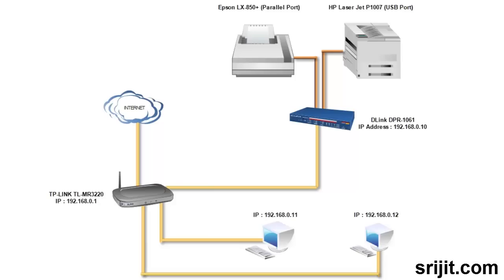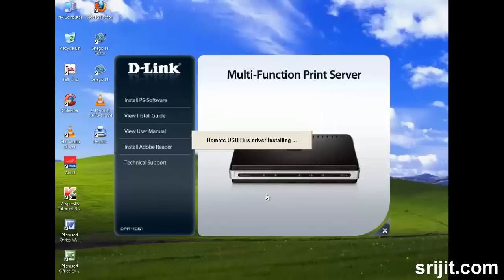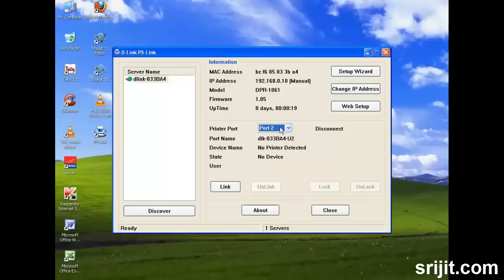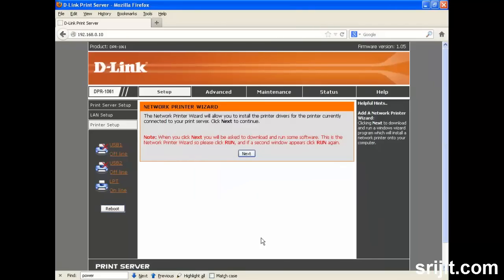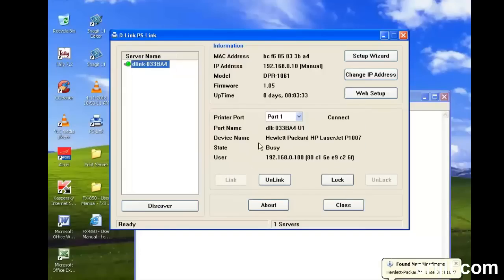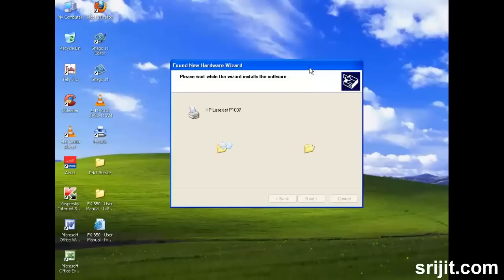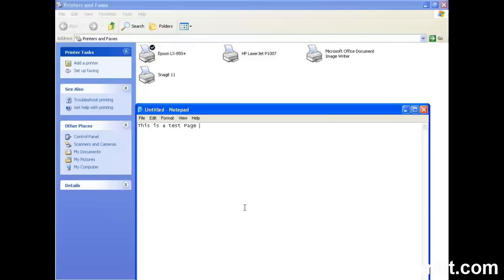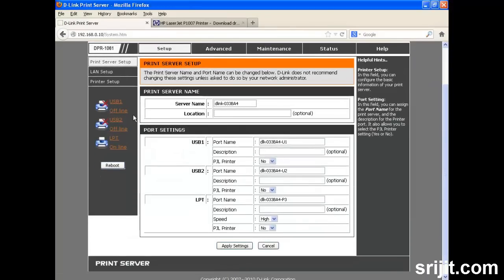Setup DPR-1061 3 Port Print Server with Dot matrix and Laserjet Printers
This tutorial shows you how to Setup DPR-1061 3 Port Print Server with Dot matrix and Laserjet Printers having parallel and USB ports respectively.